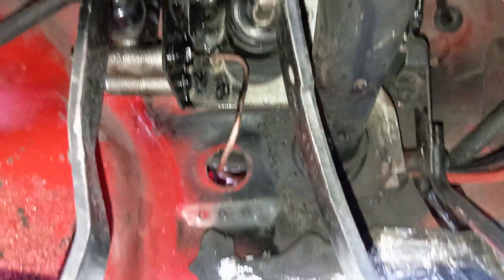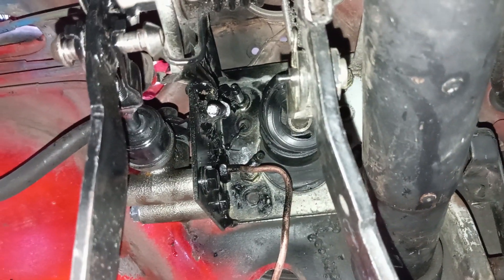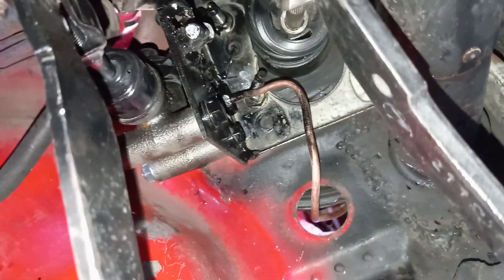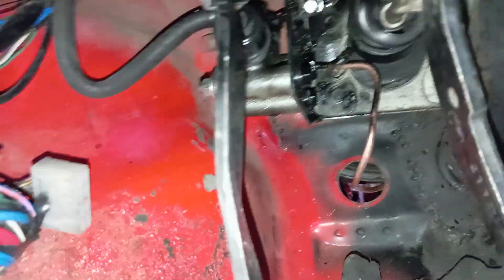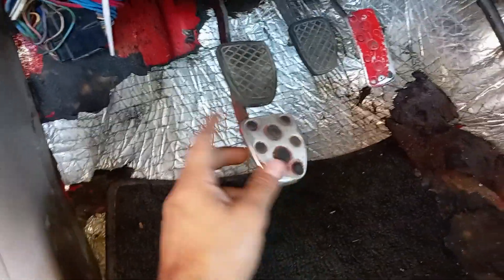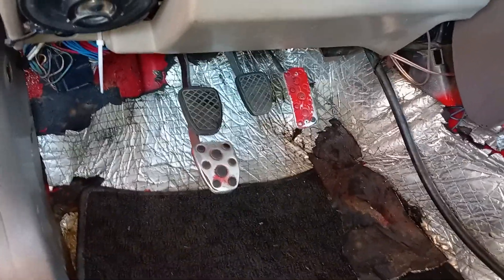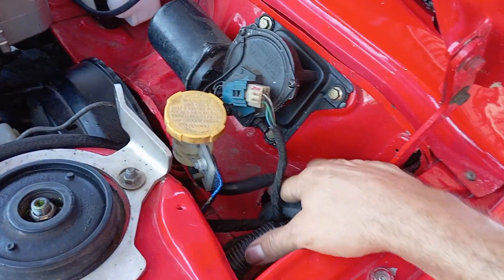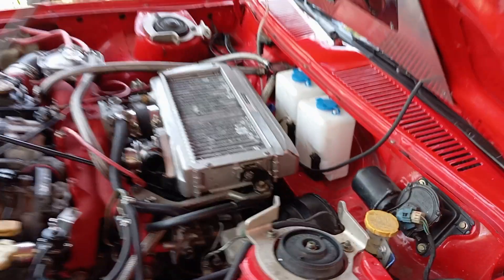Cable to hydraulic clutch Subaru Brat/Brumby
This is a sample of how to can move from cable to Hydraulic clutch in your Subaru Brat/Brumby I hope this is helpful, contact me via Instagram at racing_CR or via WhatsApp+ if you have questions that I can help with, happy swapping 😎